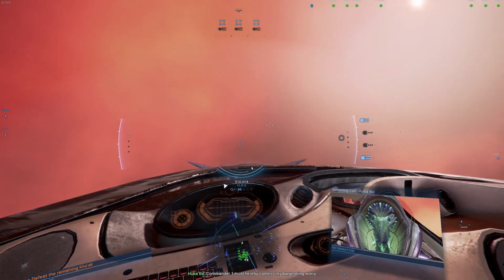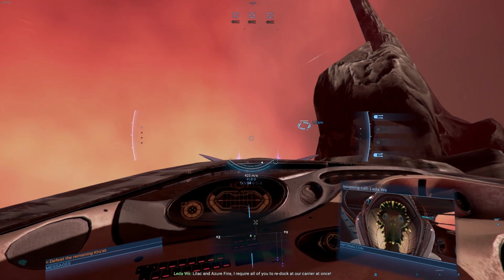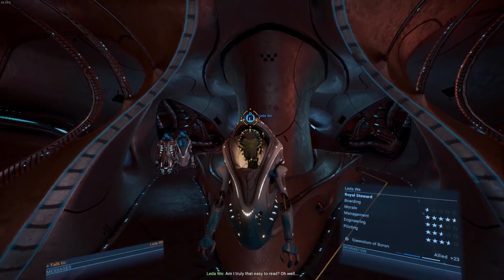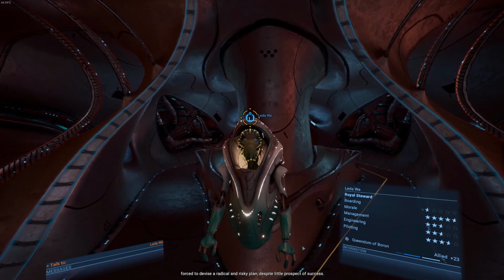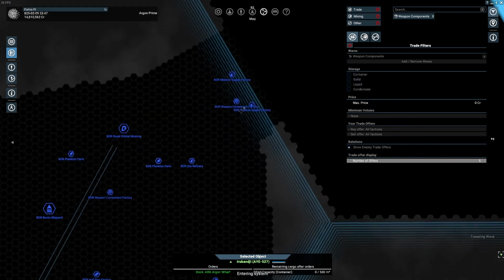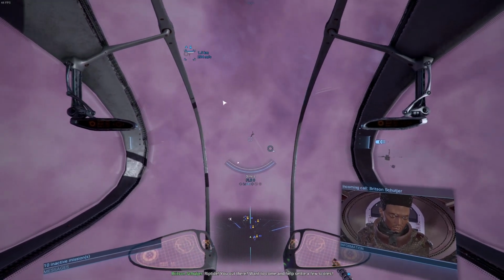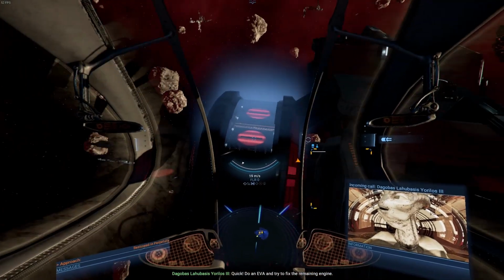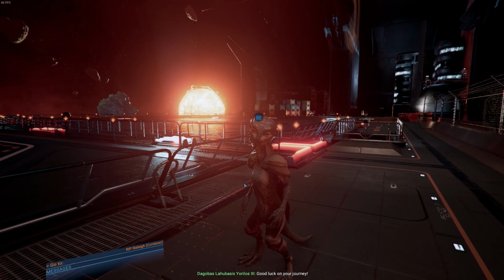X4 Kingdom End: Queen's Herald #3 **Spoilers**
Finishing High Road mission and continuing the Queen's Herald missions.